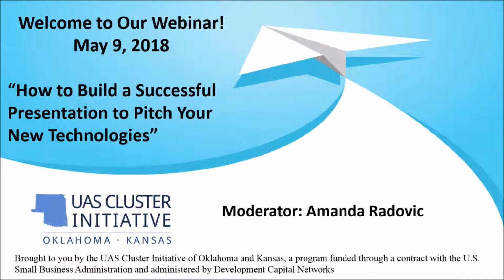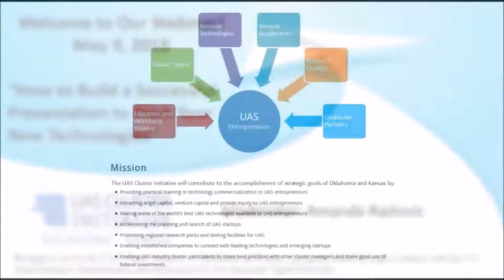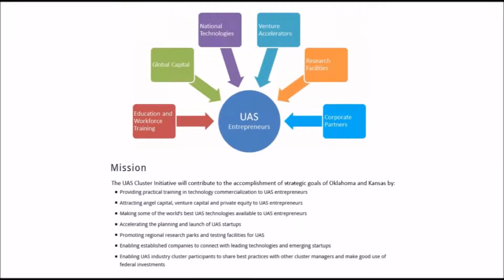How to Build a Successful Presentation to Pitch Your New Technologies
Presented by the Unmanned Aerial Systems (UAS) Cluster Initiative which is funded through a contract with the U.S. Small Business Administration (SBA)